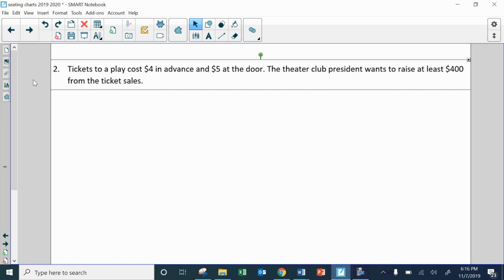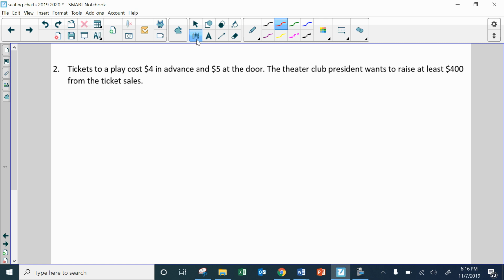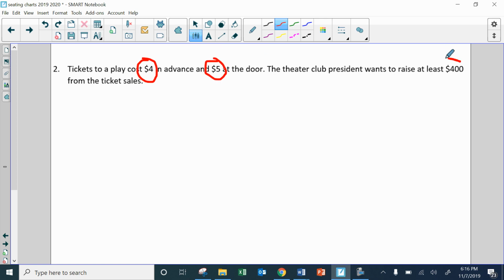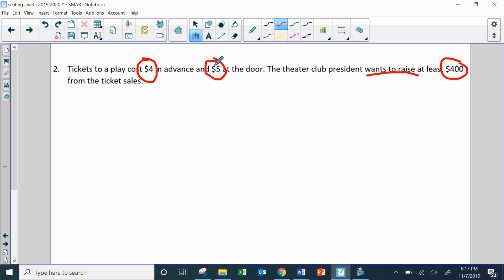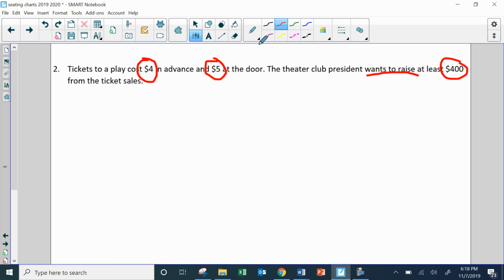Problem 2 Topic 4 Stations Linear Inequalities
This is a help video for the second problem in the Linear Inequalities Rotations (Stations).